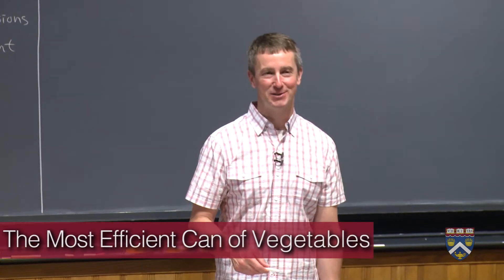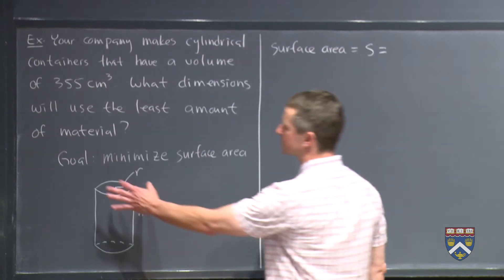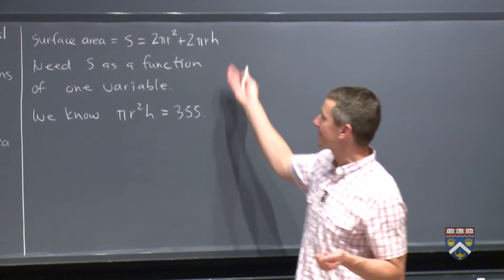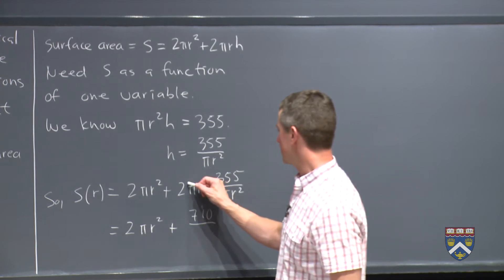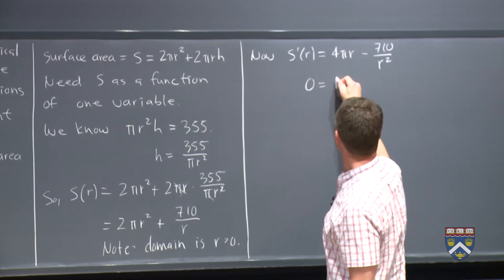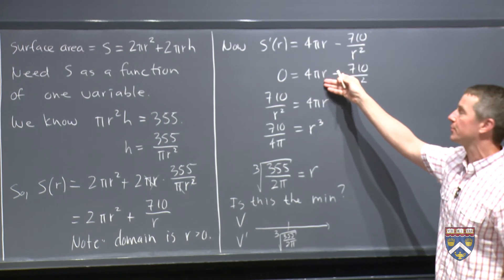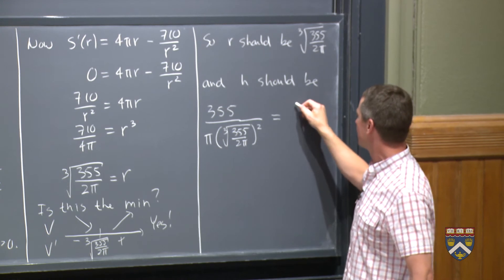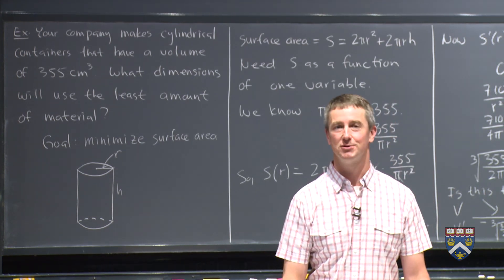MATH 15 SP16 10436 W8 P4 MM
Optimization: The Most Efficient Can of Vegetables